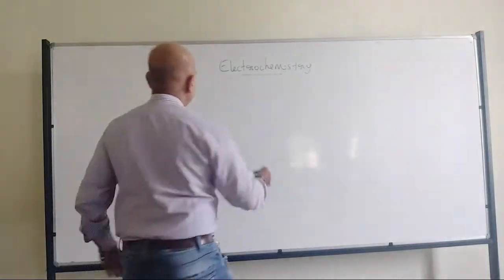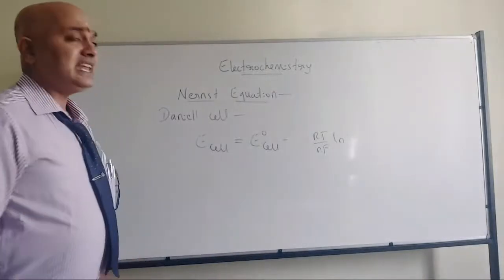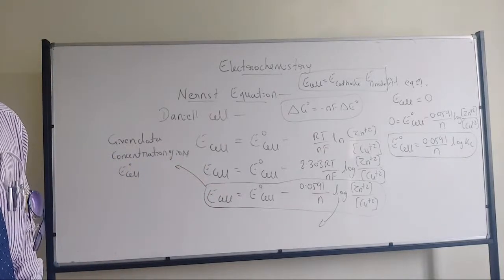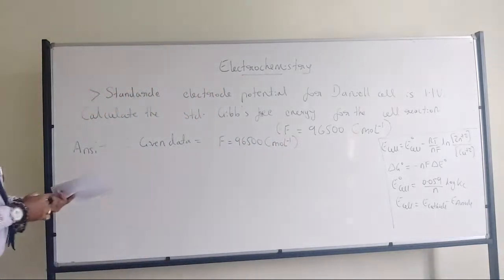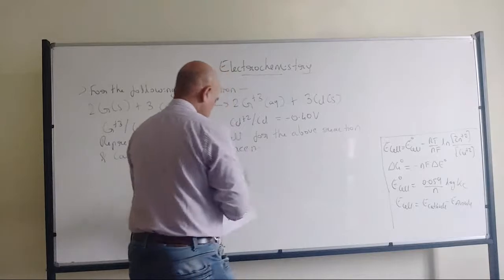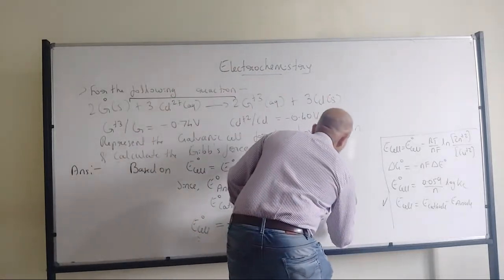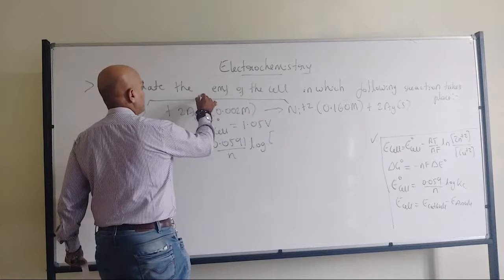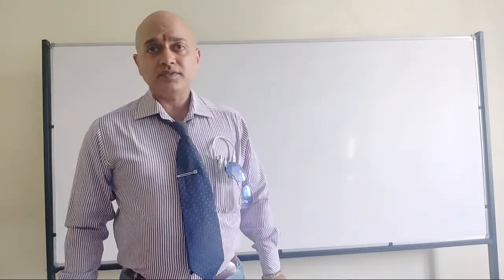Leaners Digital | Chemistry